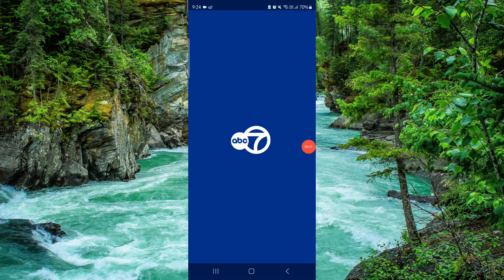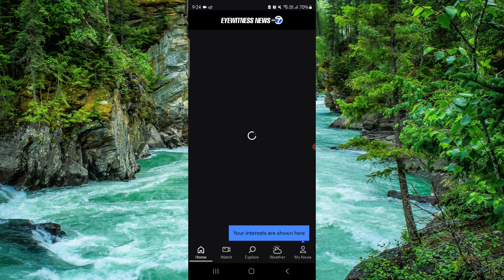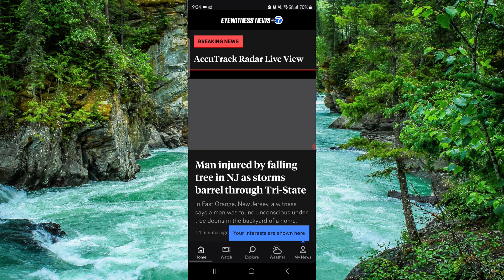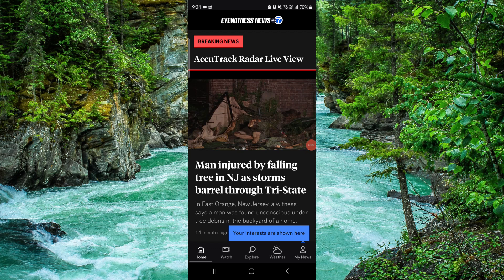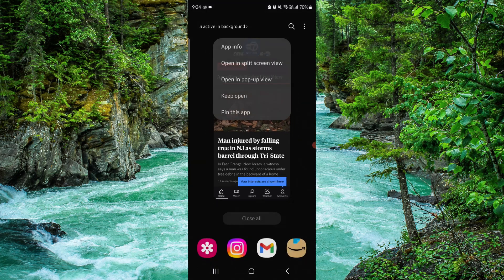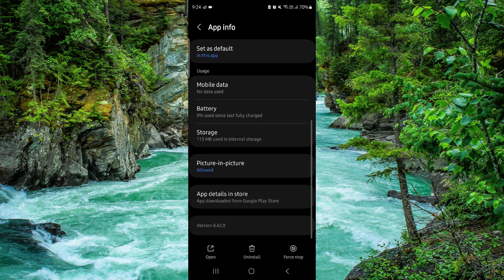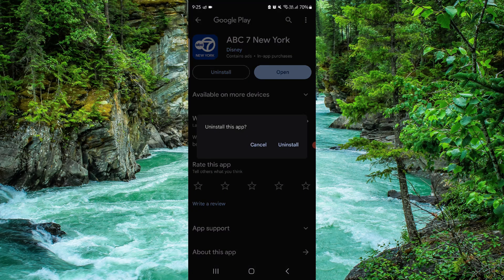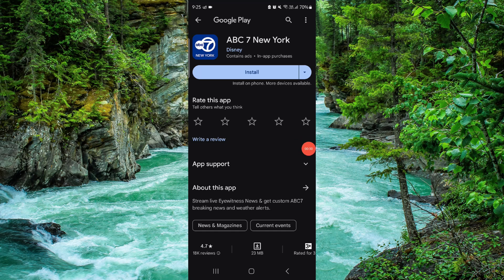✅ How To Uninstall/Delete/Remove ABC7LosAngeles App (Full Guide)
In this video, we provide a comprehensive guide on how to uninstall, delete, or remove the ABC7LosAngeles app from your device. Follow along to understand the steps and requirements for removing the ABC7LosAngeles app.

Key Learning Points:
• Steps to uninstall the ABC7LosAngeles app